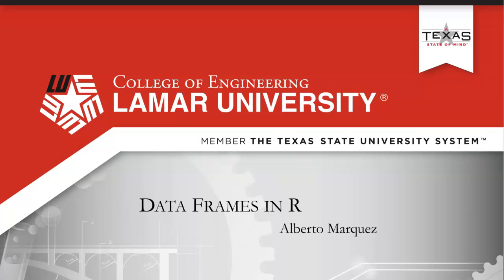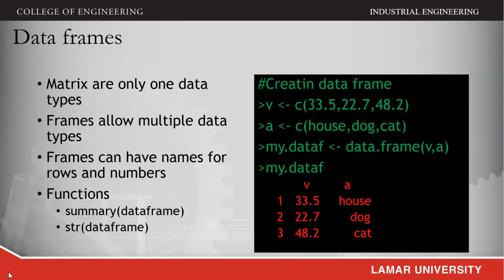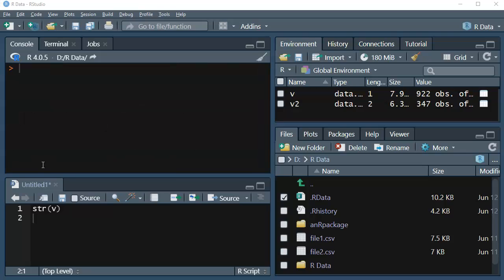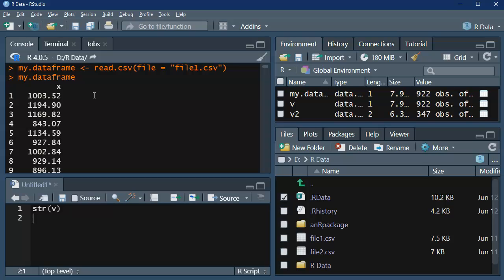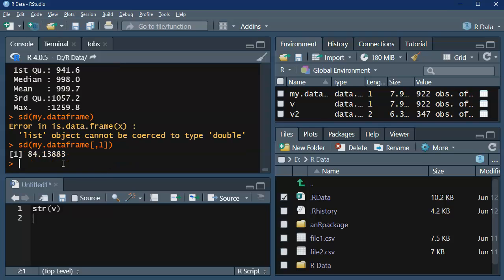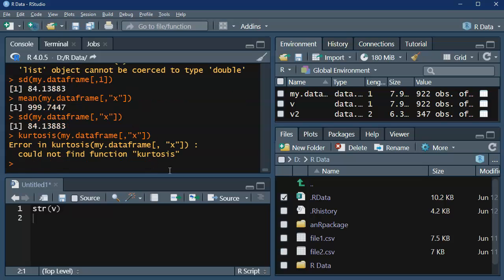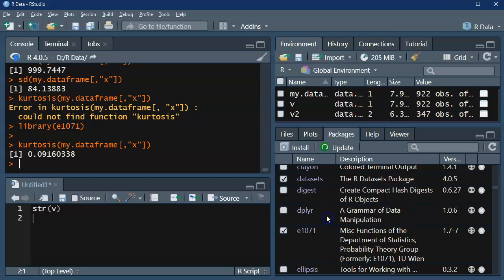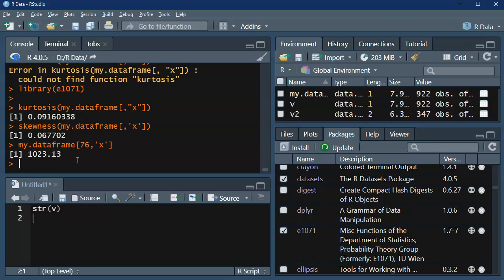data frames and libraries in R